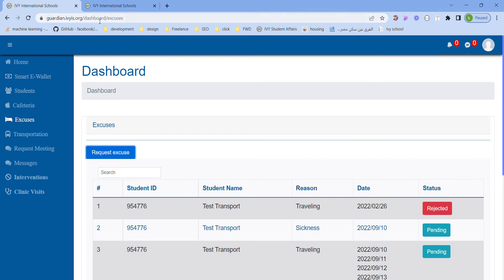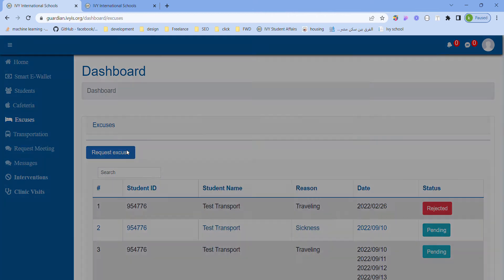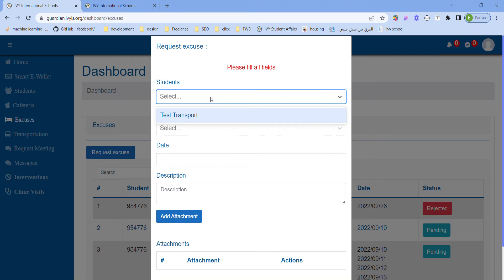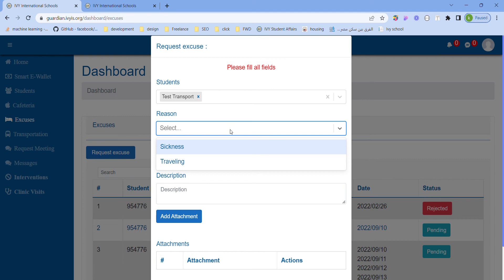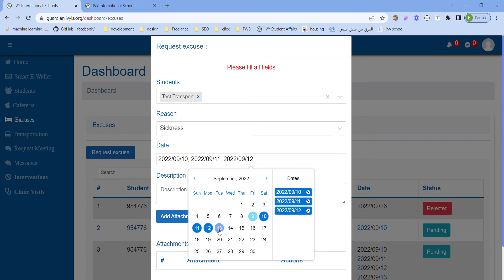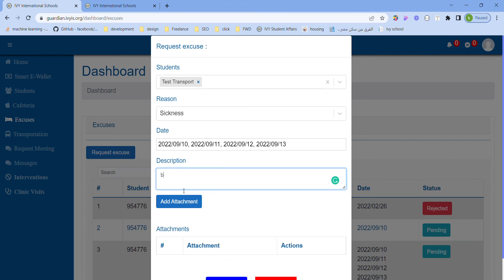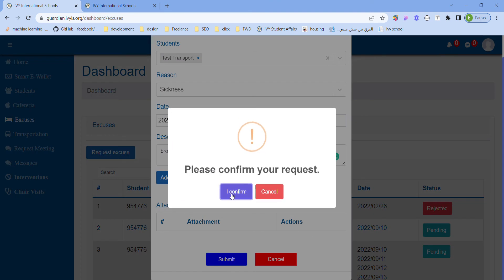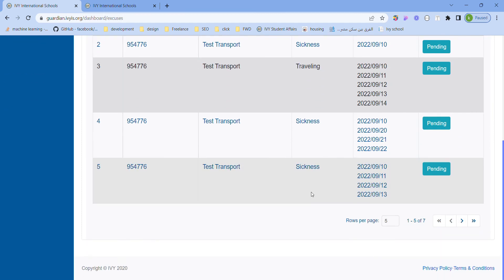Excuses Request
If your child for any reason needs to take an excuse for a single or multiple days. You as a parent need to send a request first and want for the school's response by approving or rejecting your request